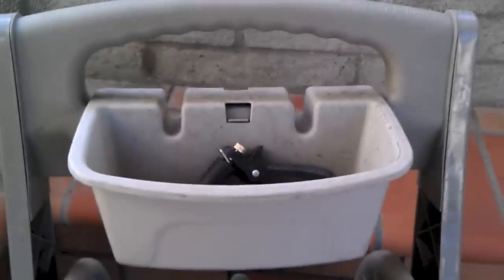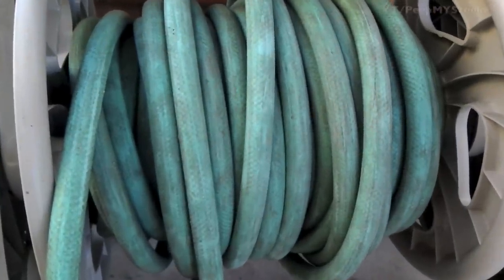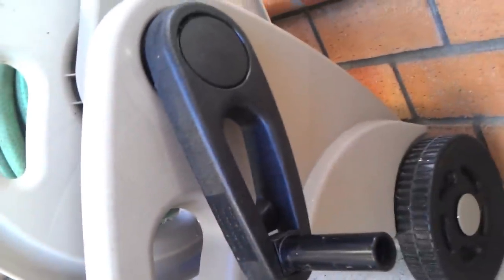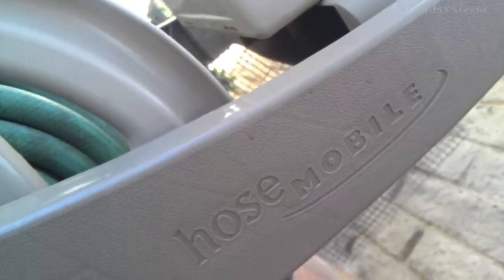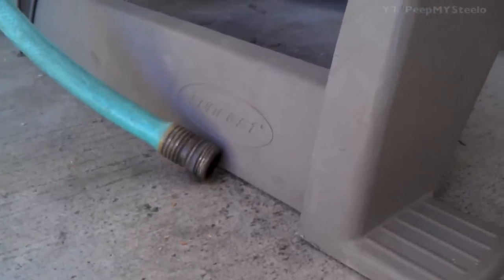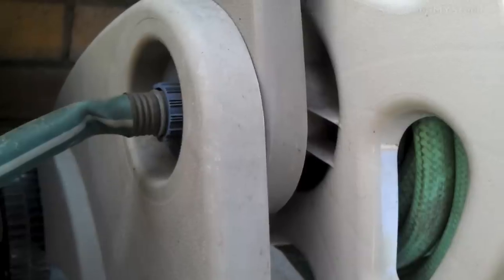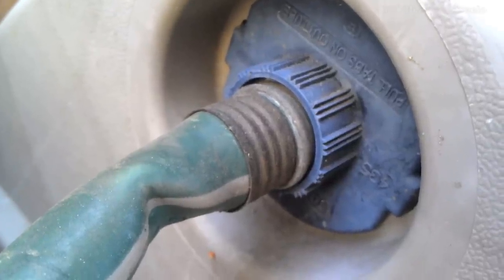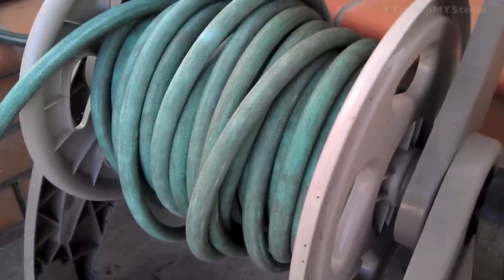Best Garden Hose Reel Cart Holder by Suncast For Storage of Coiled Water Hoses & Nozzle Adapters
The Suncast garden hose reel cart, more specifically, the HoseMobile model is one of the best water hose holder carts for watering and gardening.  The hose comes out of storage as fast and easy as it goes back in - Quick Link to the Suncast 225-Foot Capacity Hosemobile Garden Hose Reel Cart [Bronze/Taupe SFB200B] in the video).

The cart feature makes it portable as well with rear wheels only and push handle.  With a tight leader cable lock and simple utility, it's no wonder this water hose reel can be seen in many homes across the country.

The Suncast hose reel featured here is made of sturdy resin material that is made to withstand the elements whether sun or rain.  This cart is sold with leader hose included as well as coming fully assembled.  There is a 150', 175' and 225' hose models for your desired needs at your home or business.  5/8" hose is what most of these systems use.  The storage bin on this model is very useful for storing gardening and watering accessories like spare parts, sprayer nozzles and work gloves.

This water hose cart has made it easier to keep our garden hose in check.  Without one, the hose gets kinked and is unruly.  The hand and reel is helpful to get the hose back into the cart holder for storage.  Pulling it out isn't a problem and if you have another long hose on the other end, rolling the cart around the backyard or front lawn is easy with the wheels and handle on this Suncast garden hose reel cart.